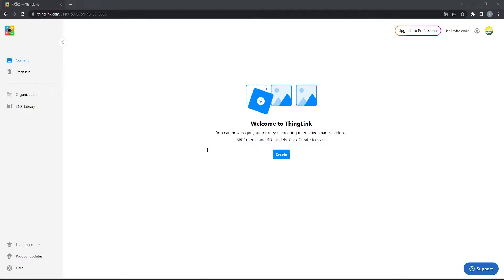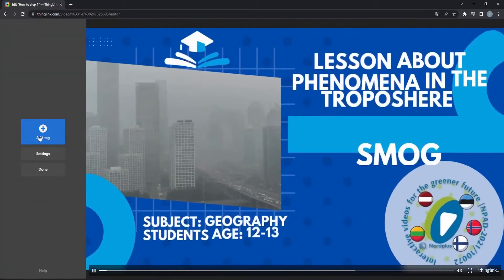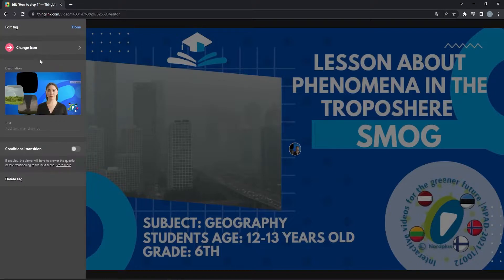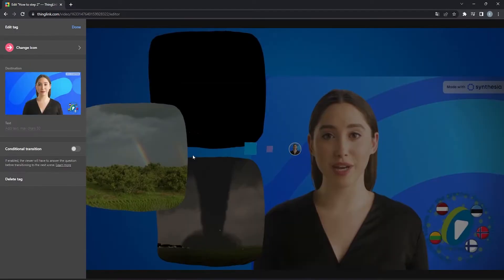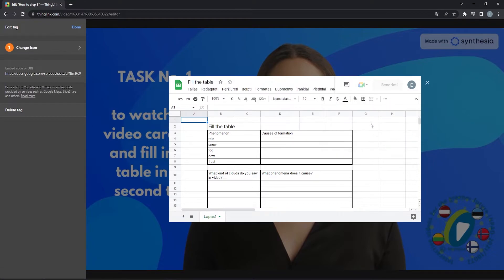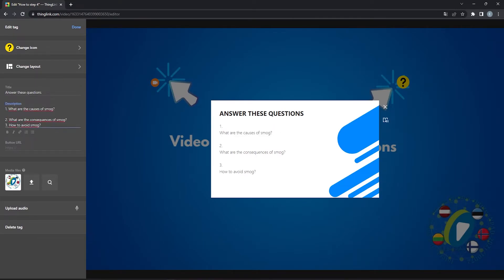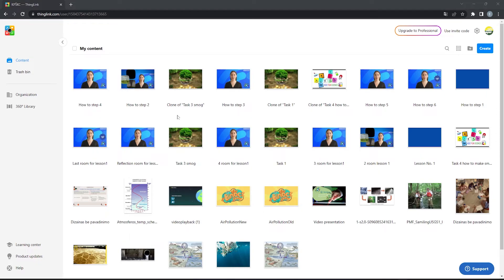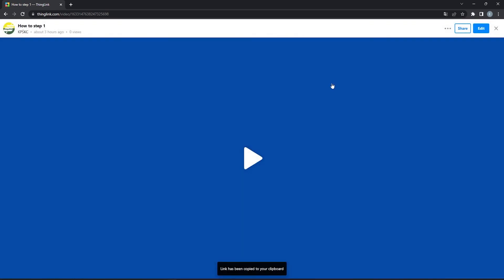How to guide for Thinglink interactive video